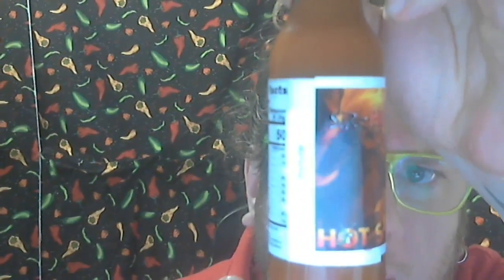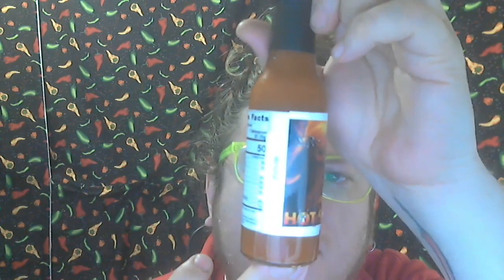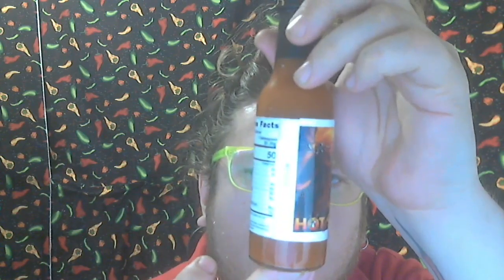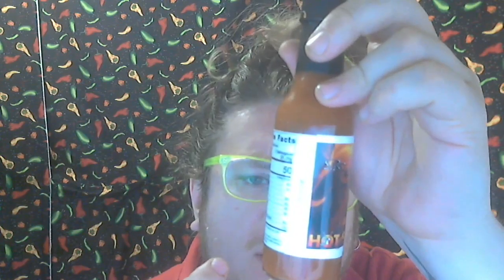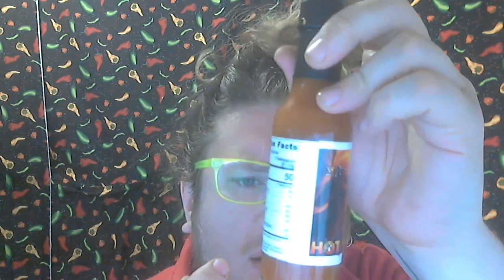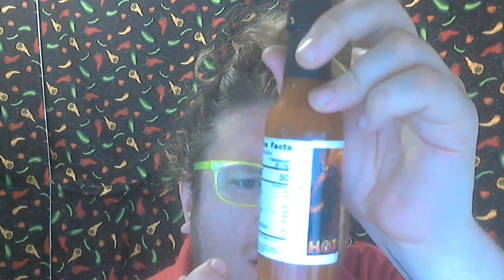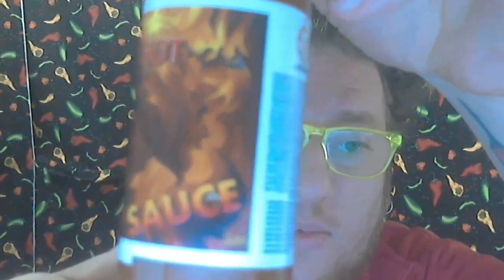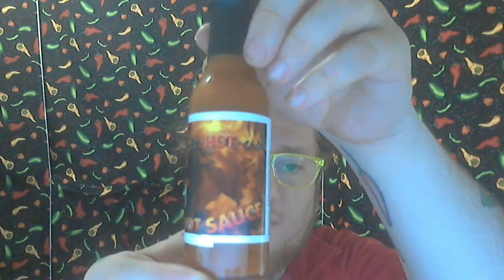TNT Spices Sir Hot Cha Hot Sauce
A Pennsylvania hot sauce makers take on a popular style of hot sauce, sriracha.